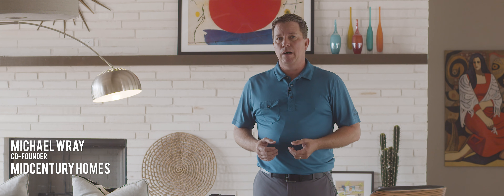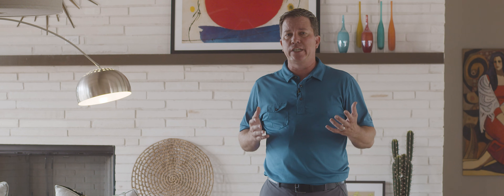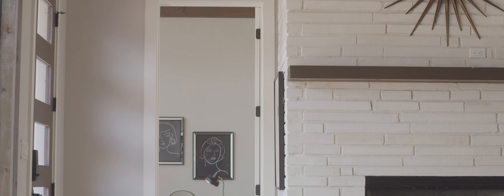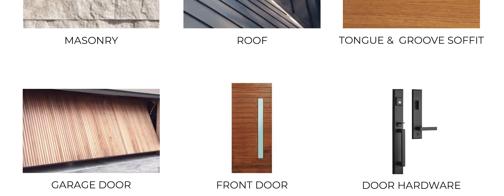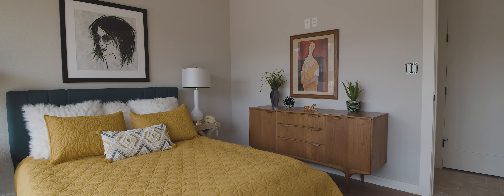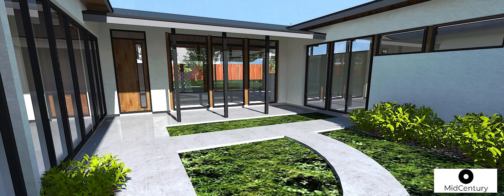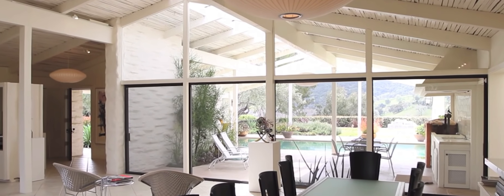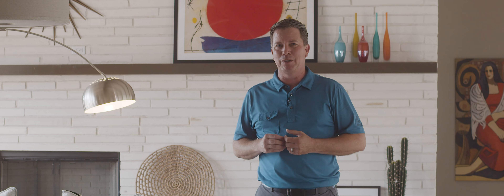MidCentury Custom Homes | Who We Are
Inspired by America’s original architectural pioneers, MidCentury builds Classic American Homes that combine the timeless MidCentury style with modern spaces to create an iconic living experience.
                                                                                                                                                                                                                                                                                                                                                                                                                                                                                                                                                                                                                                                                                                                                        WHY WE BUILD
Unlike other builders, MidCentury offers something different — classic post & beam construction combined with MidCentury design elements and space needs for the modern family. With MidCentury, you get classic style & design in a home that lives big, functions well, and brings joy.

THE MIDCENTURY TEAM
MidCentury Communities has over 50 years of combined experience in construction, engineering, and design, and we can build your MidCentury masterpiece anywhere in the Central Texas area including Austin, San Antonio, and the Texas Hill Country.

(512) MID-1969